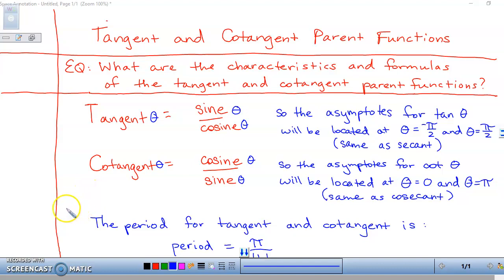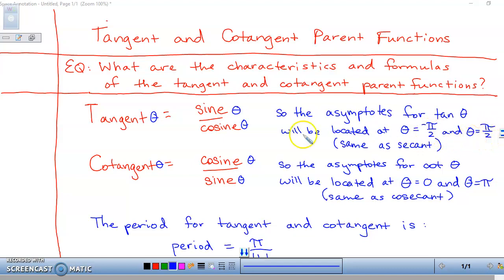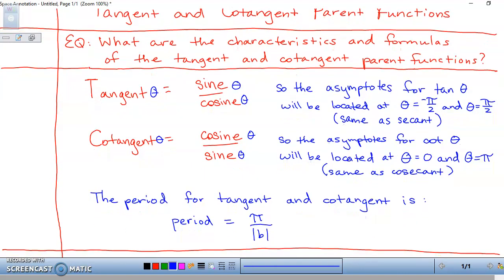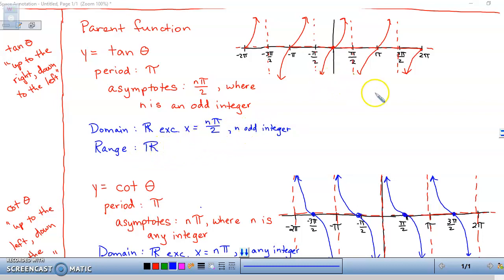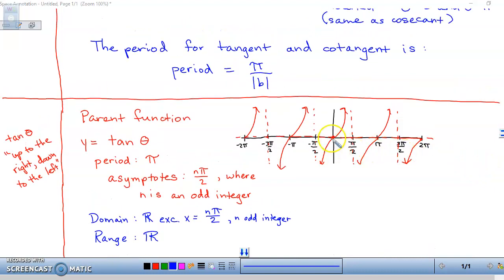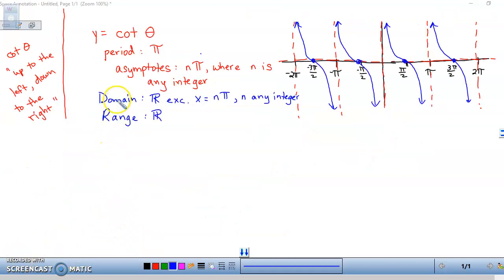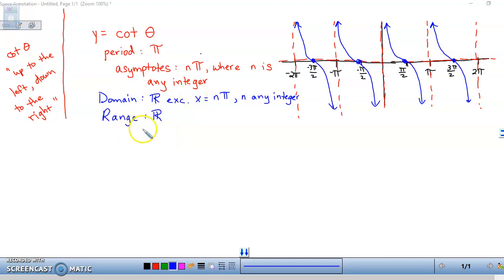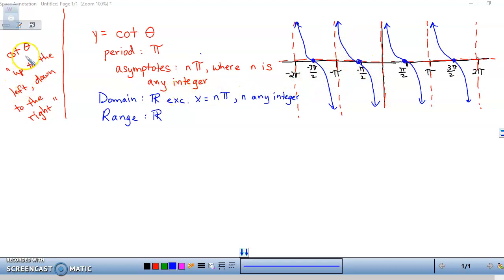Tangent and Cotangent Parent Functions